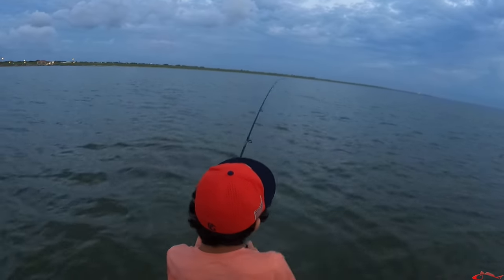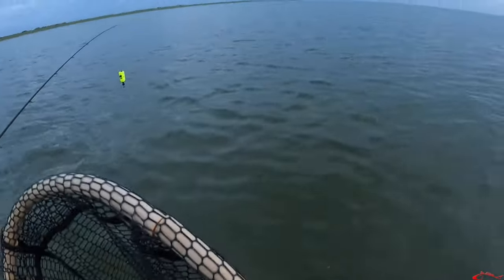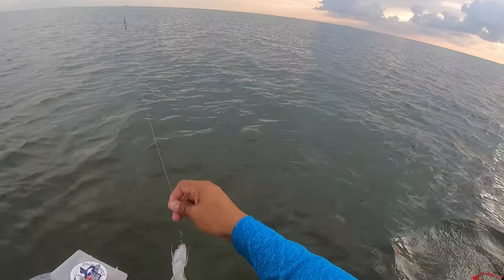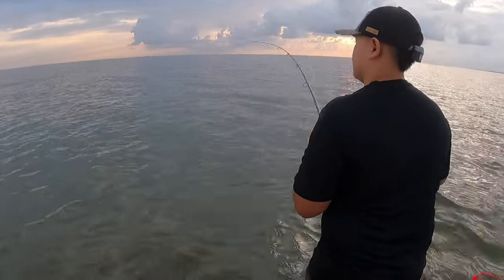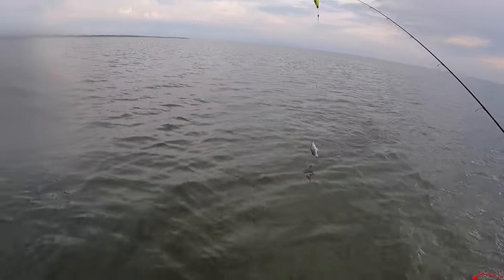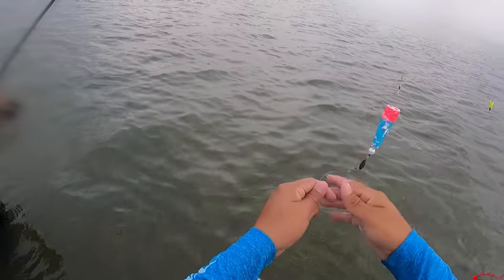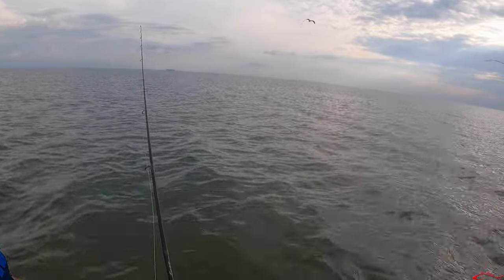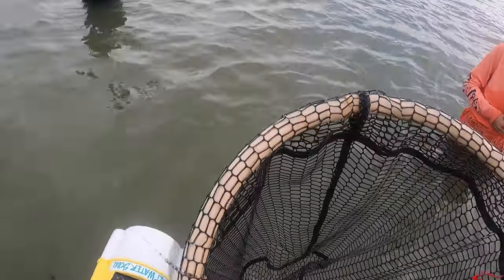Fishing Texas City Dike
In this fishing video I took my son and his friend wade fishing at Texas City Dike. We fished with live shrimp under popping corks.

Y Zuri Leader Line
Kahle Hook
Bait Butler
Frabill Flow Troll Bait Container
Marine Metal Aeratr Bubble Box
Marine Metal Bubble Donut

My Peeps:
Saltwater Soul Facebook